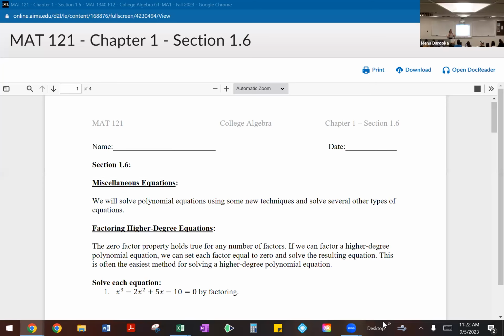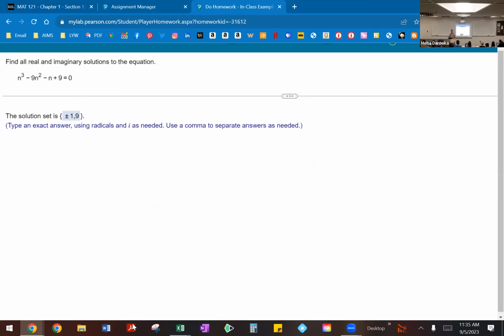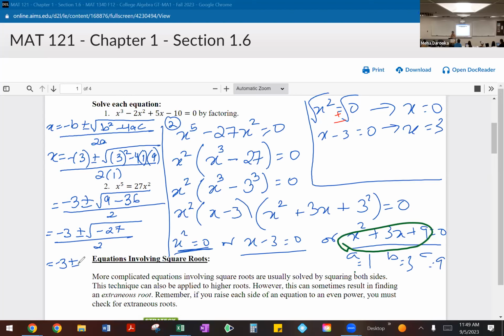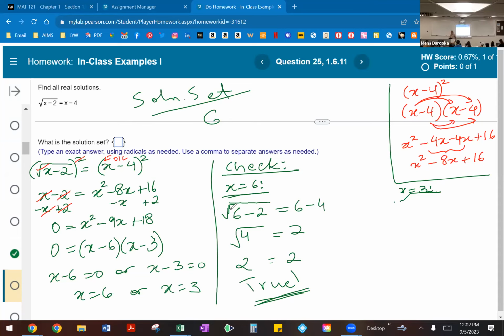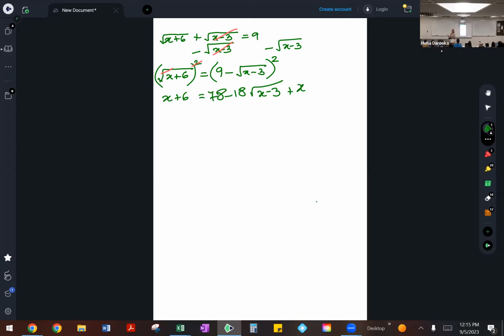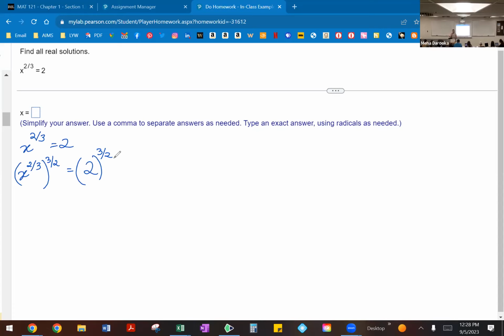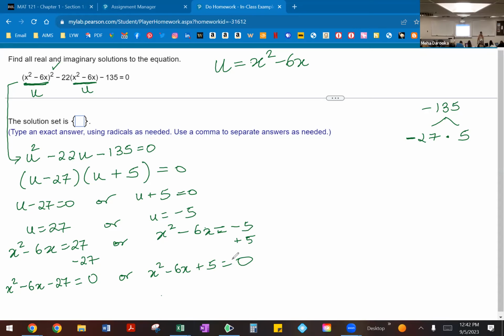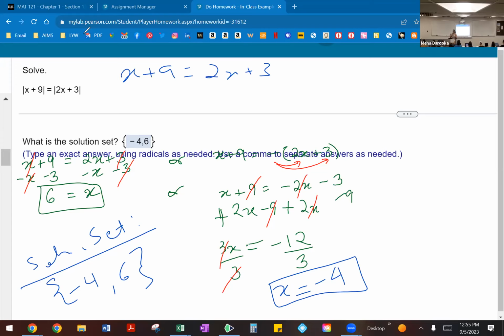MAT 1340 - Chapter 1 - Section 1.6 - 09.05.2023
Factoring Higher-Degree Equations, Equations Involving Square Roots, Equations with Rational Exponents, Equations of Quadratic Type, Equations Involving Absolute Value